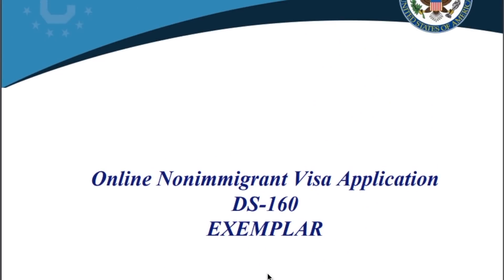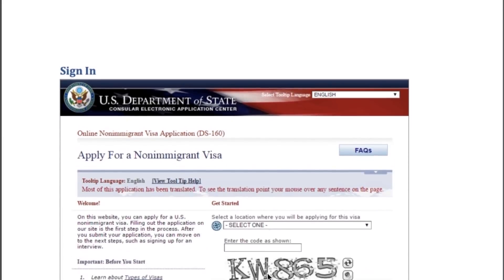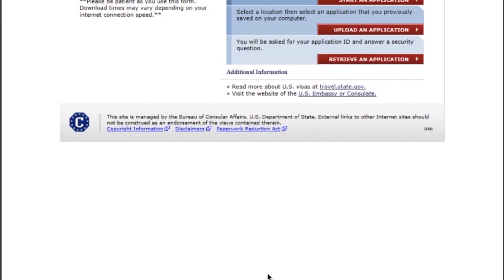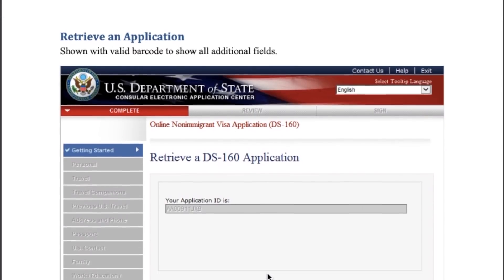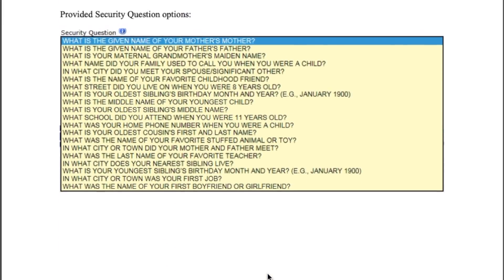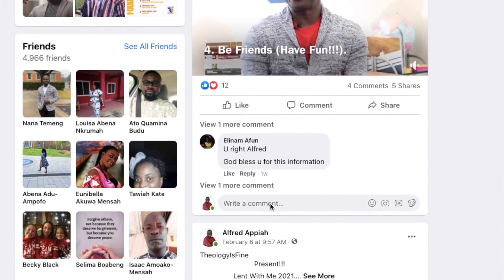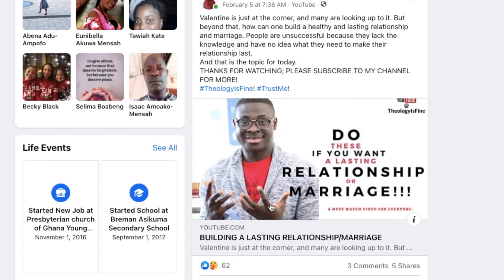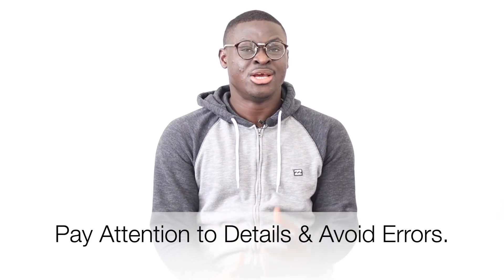Why I failed my first US Visa Interview|| Things You Must Avoid if You're Applying for U.S Visa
4. Follow Baet Lamad on Instagram: @ baetlamadedu
5. Twitter- @BaetLamadEdu